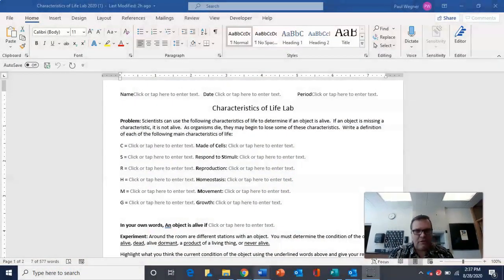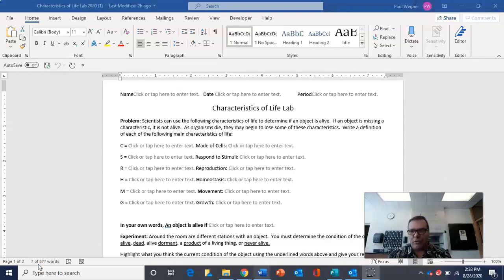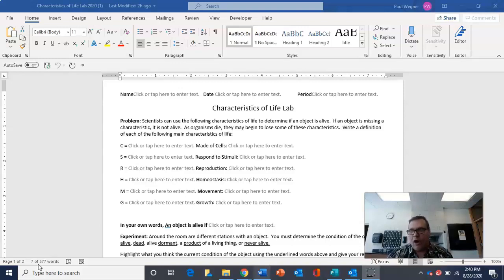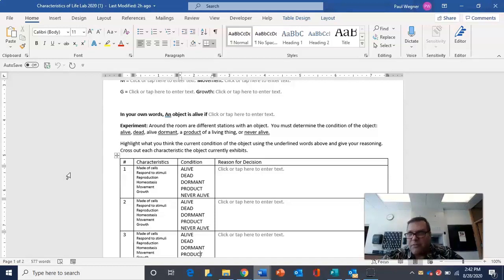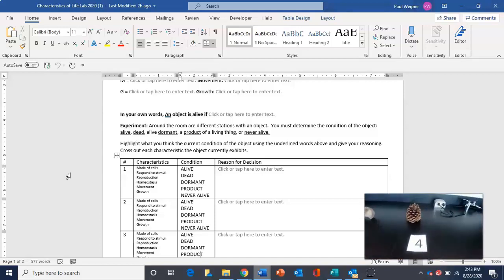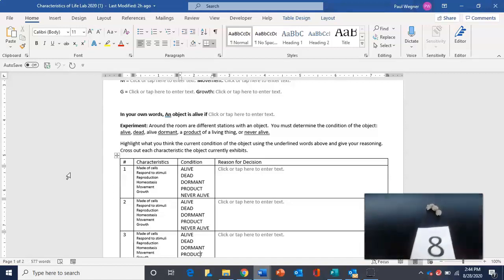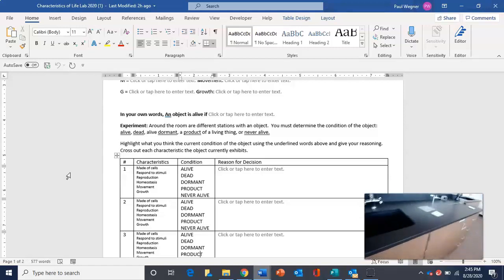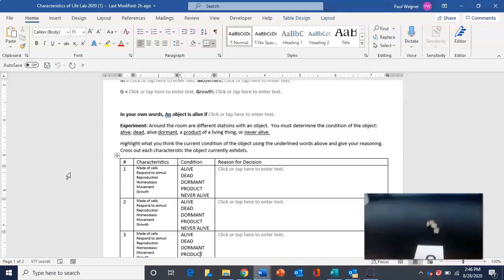Characteristics of Life Lab Video